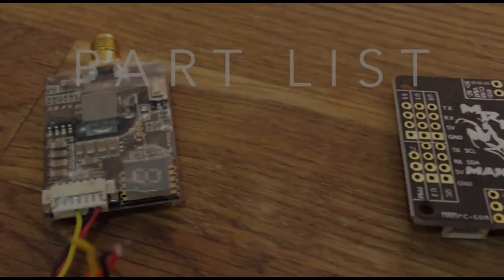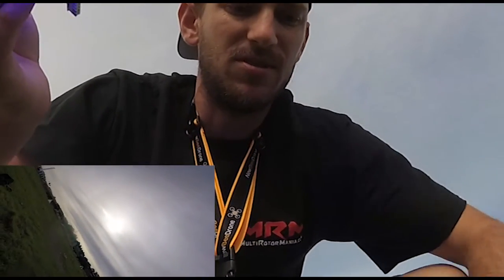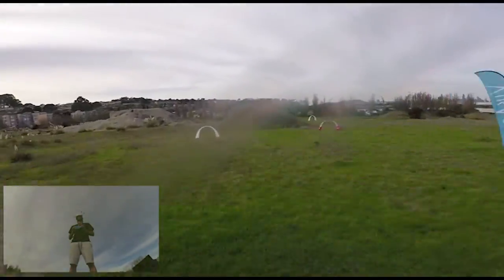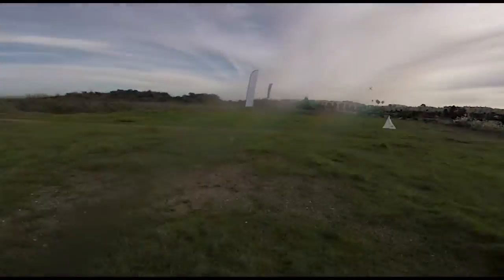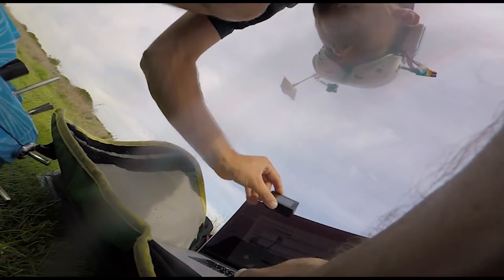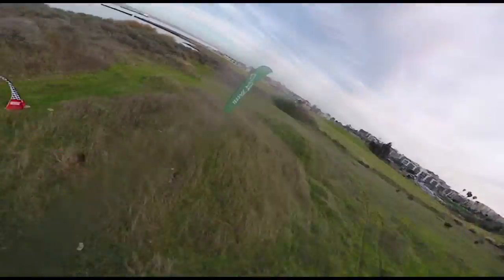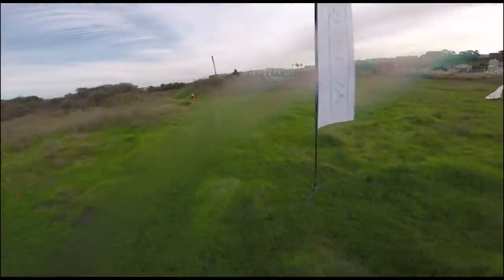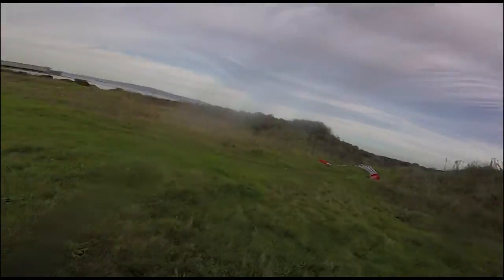HOW I TUNE A QUADCOPTER